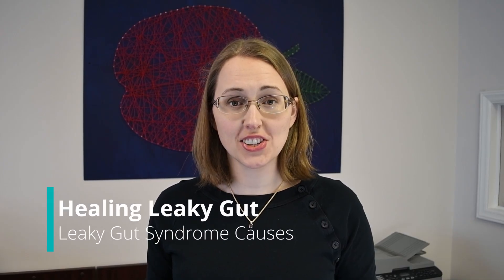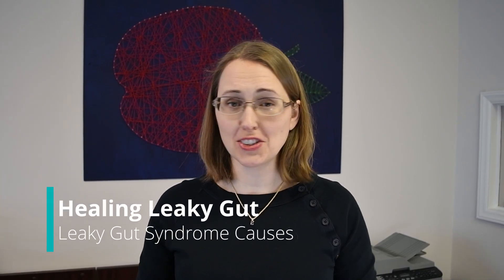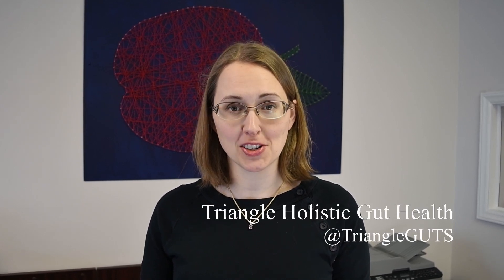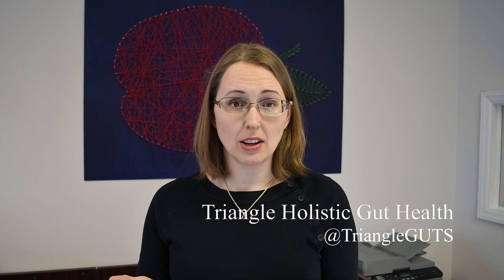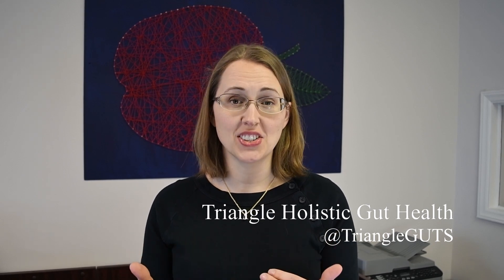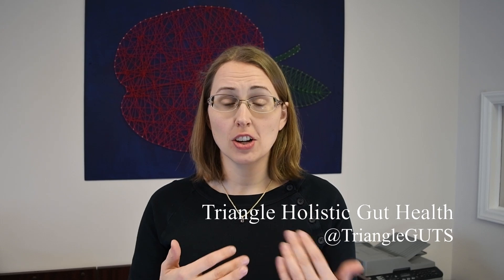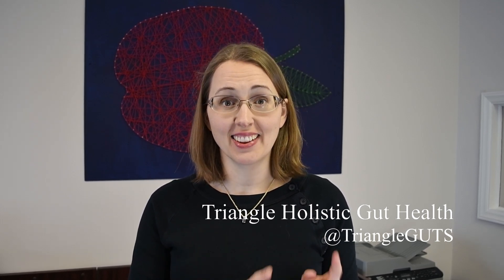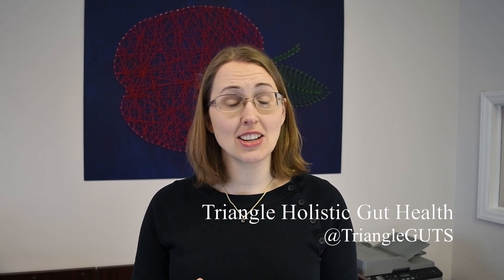Leaky Gut Syndrome Causes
As we said in another video, leaky gut syndrome is not actually a true "root cause," meaning that something else had to have happened to cause leaky gut! So, what does cause leaky gut syndrome? In this video we discuss the many, MANY causes of leaky gut syndrome including antibiotics, hormones, foods like gluten, and even unexpected things like head trauma (concussion)!